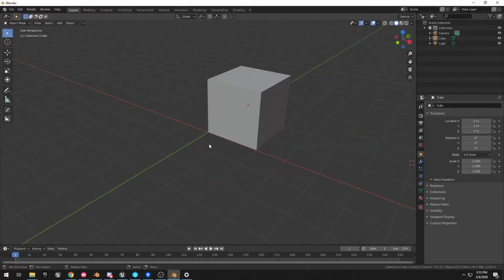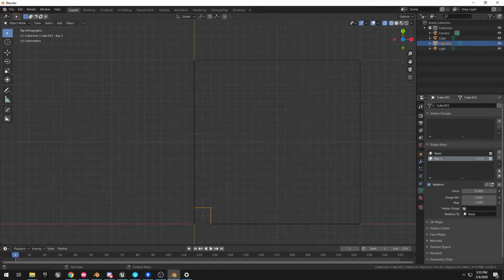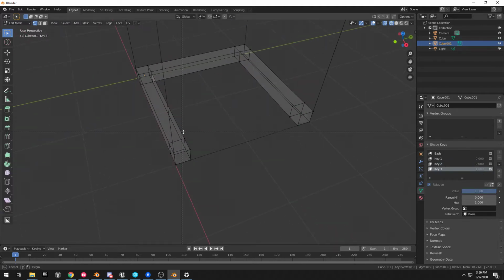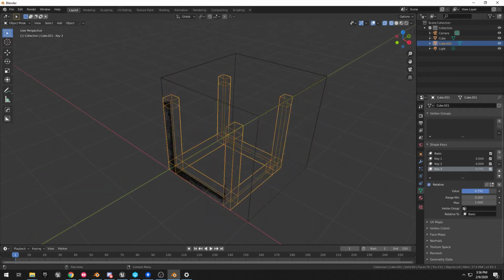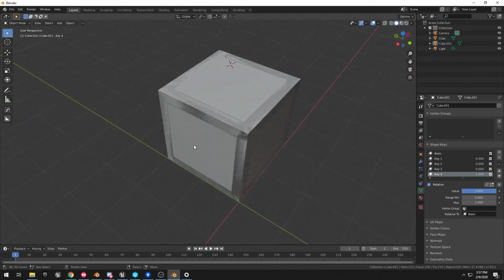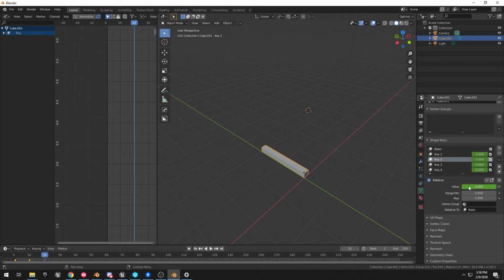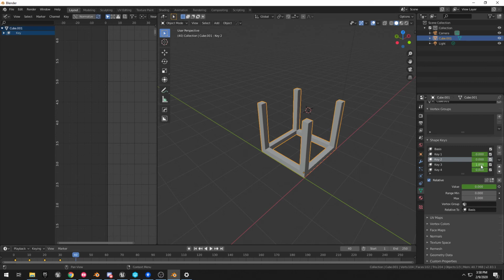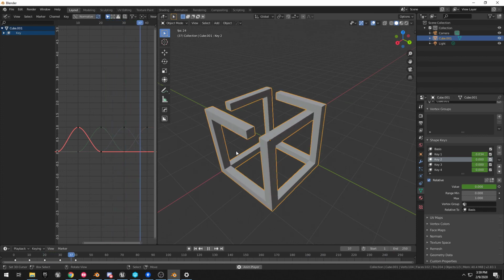shapekeyconstruction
In this video, I go through a process of building objects one shape key at a time.

I haven't seen this technique shown anywhere, perhaps someone can put this to good use!

cheers!